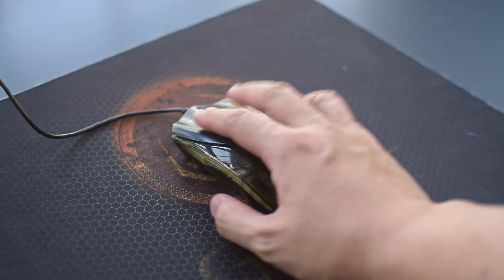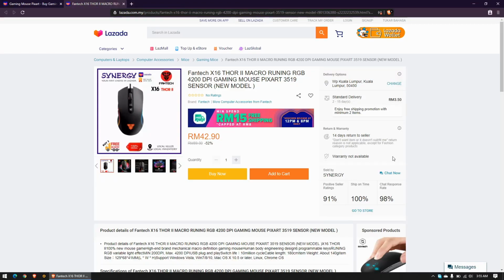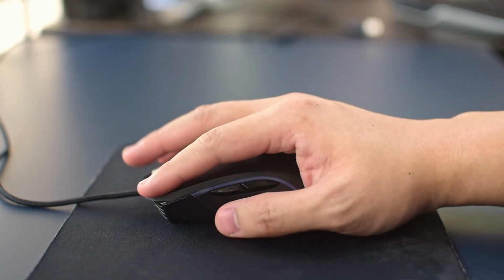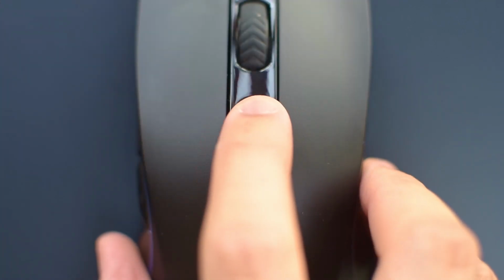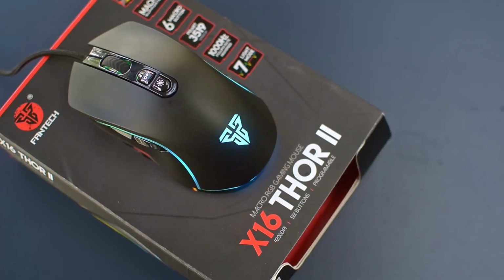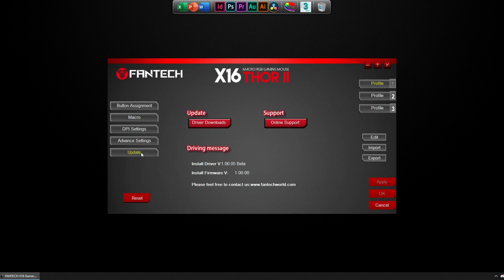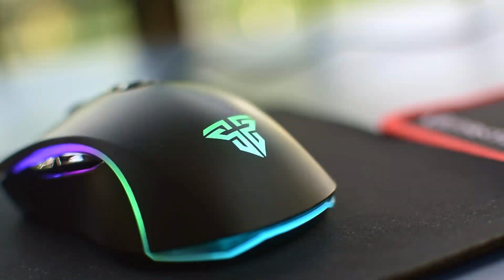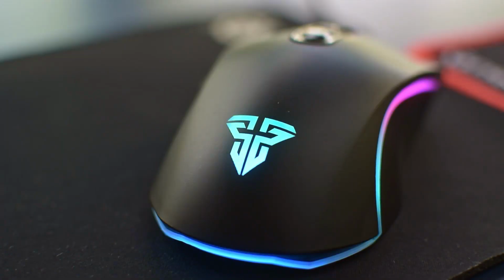Budget gaming mice have come so far. - Fantech X16 Thor II Review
I can't be the only one that thinks that Fantech sounds like Phanteks, had to keep consciously stopping myself from adding an extra s during this video as well.

The Fantech X16 Thor II came at a surprise though. I remember paying way more for my gaming mice back in the day, and they didn't even come close to this kind of quality and feature set.

🛒Fantech Thor X16 🛒
Malaysia (Shopee):

Global (AliExpress):

0:00 Intro
0:24 Broken Mice & Fantech Intro
2:41 Fantech X7 Thor II Specs
3:06 Shape Profile & Finishing
3:49 Switches
4:06 Scroll Wheel & Buttons
4:17 RGB Lighting
4:35 Cable
4:45 Gliding Feet & Tests
5:14 Sensor
5:57 Software
7:22 Gaming
7:51 Closing Thoughts
8:58 Outro